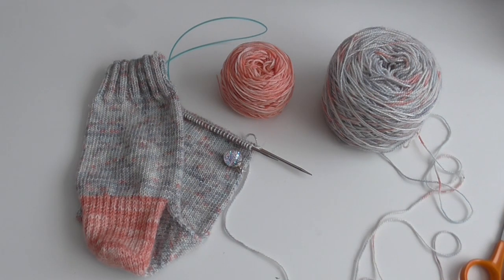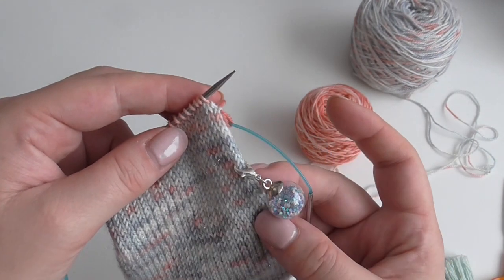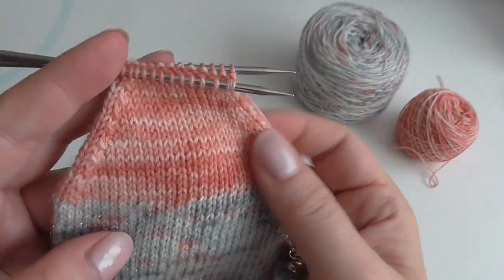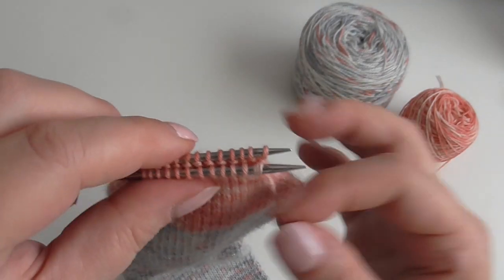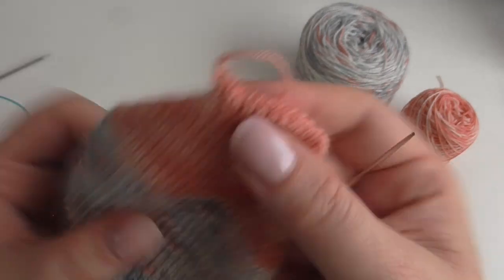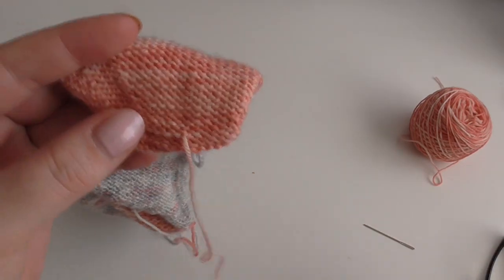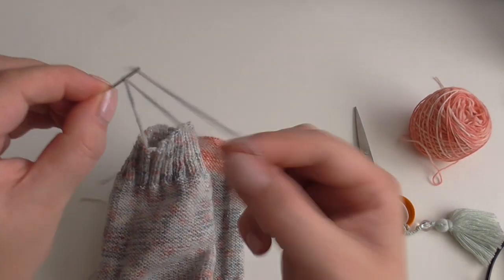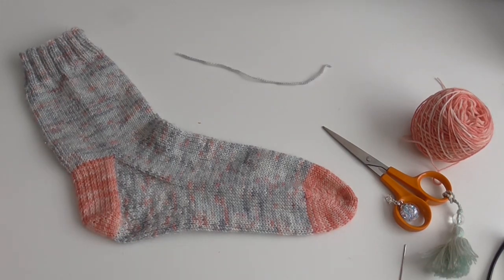Top down sock: Part 3: Toe decreases and Kitchener Stitch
Welcome to the Craft House Magic set of tutorials, this tutorial shows you how I knit my socks top down on Magic loop.

Time Stamps:
2.36 Toe decreases
5.19 Kitchener Stitch
11.18 Sewing in the ends

The Yarn I am using is my own hand dyed yarn on the Merino/Nylon/Stellina base in the 'Coming around again' Colourway. You can find my hand dyed yarn, Handmade project bags, Stitch markers and progress keepers in my Etsy shop.

Don't forget there is a Ravelry group, everyone is welcome, so come and join the chatter.